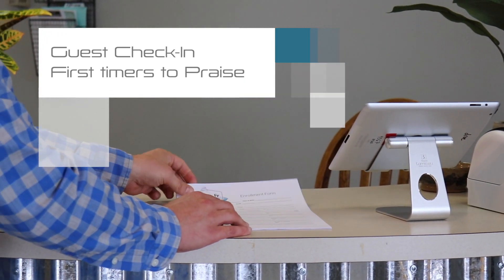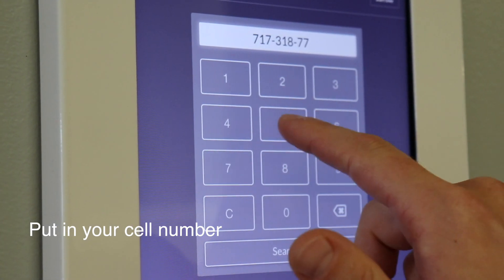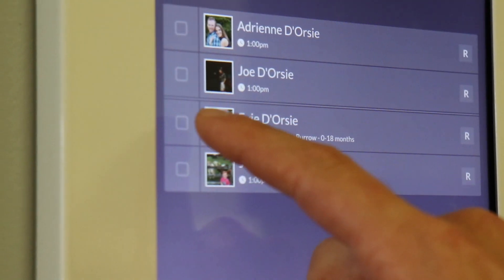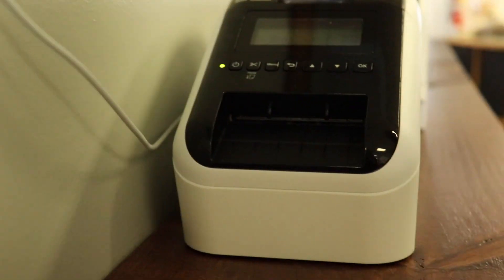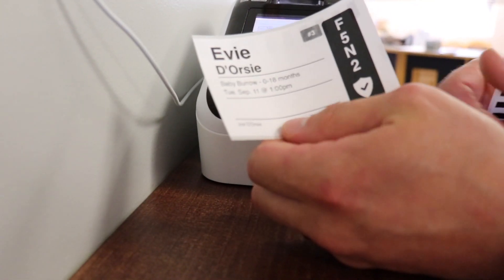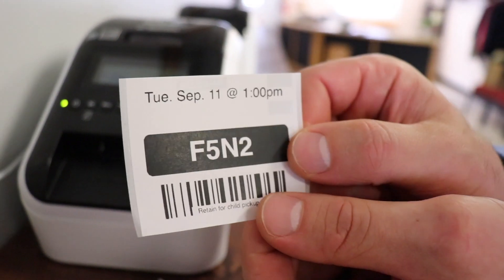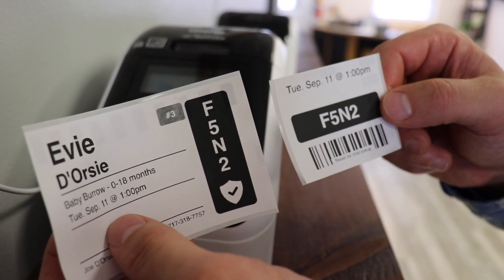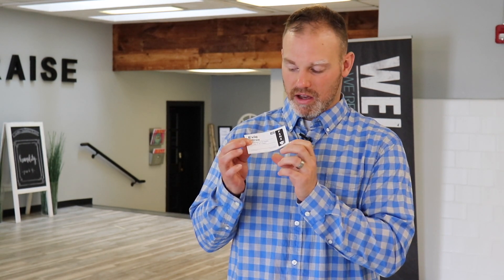Check Ins Review Video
In this video, we review the first week of our new check-in system, run over some basics and details, and look ahead to future improvements and possibilities.